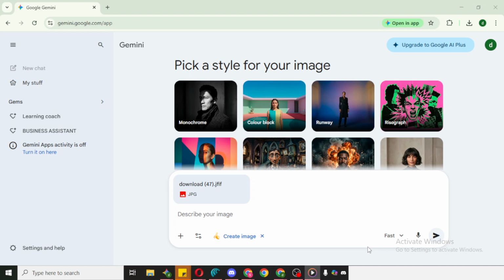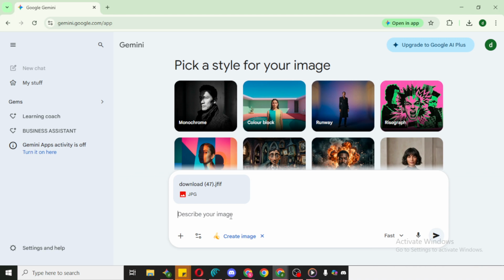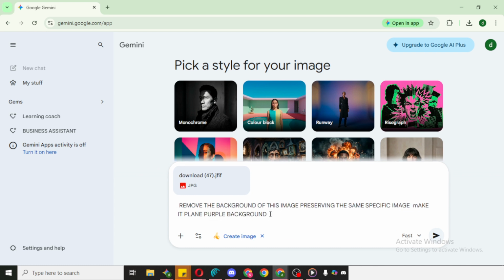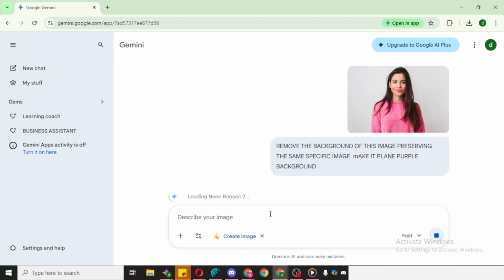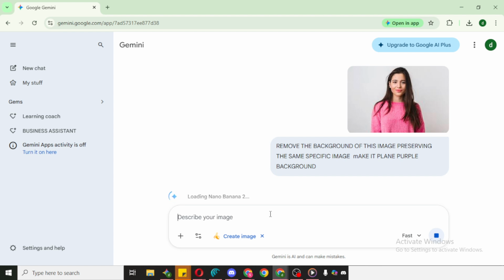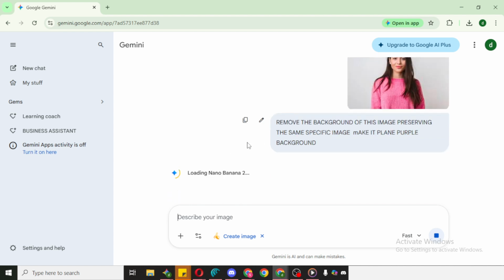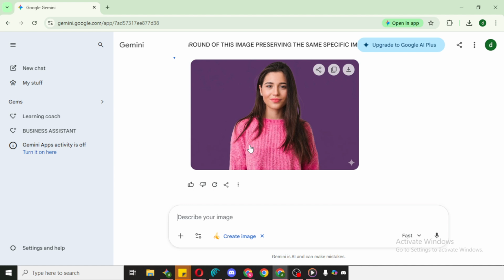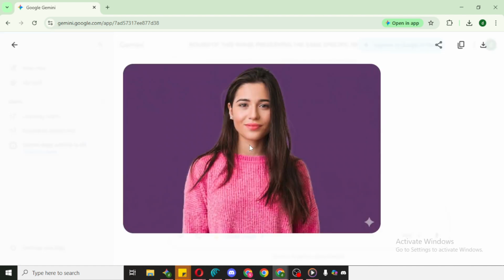How to Remove Background in Gemini AI (full guide 2026)